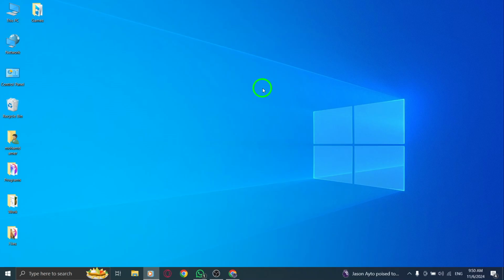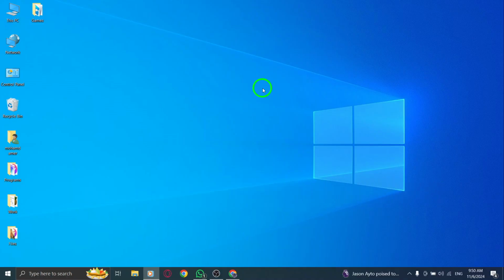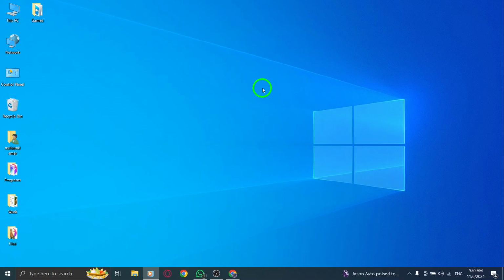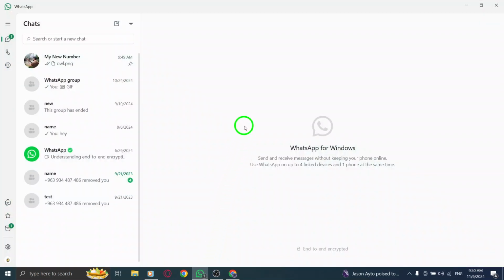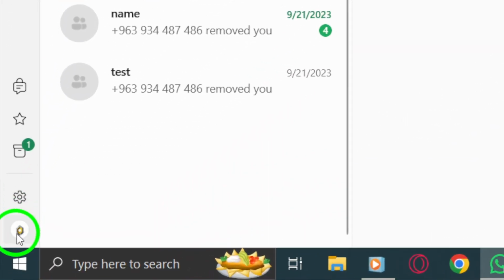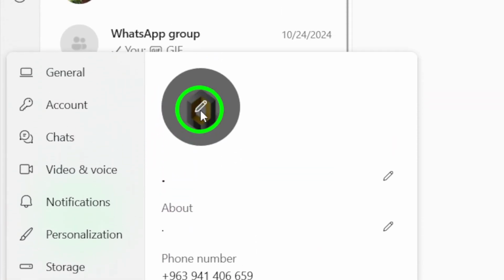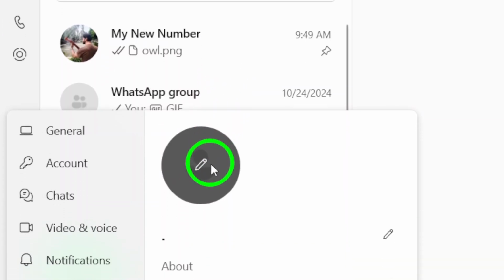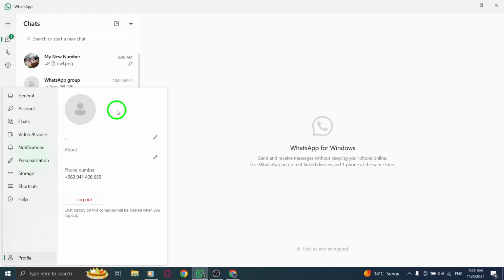How To Delete Profile Picture On WhatsApp App On PC (New Update)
Learn how to easily delete your profile picture on WhatsApp using your PC. This quick guide will walk you through the simple steps to remove your current image and ensure your profile reflects your preferences.

Steps:
1. Open WhatsApp.
2. Click on profile picture in the bottom left corner.
3. Click on your current profile picture.
4. Click on Remove, confirm the step.

Chapters:
00:00 Intro
00:12 Soultion
01:05 Outro